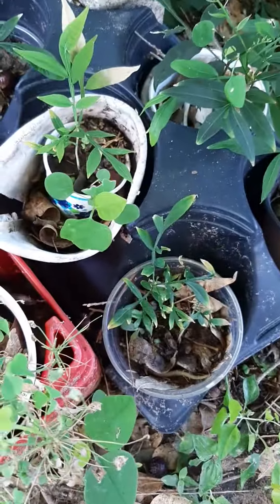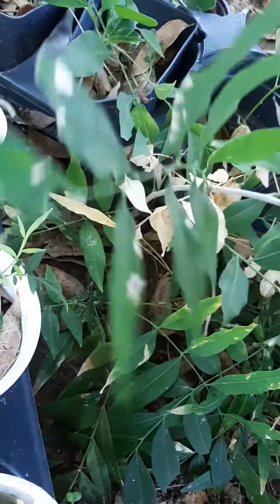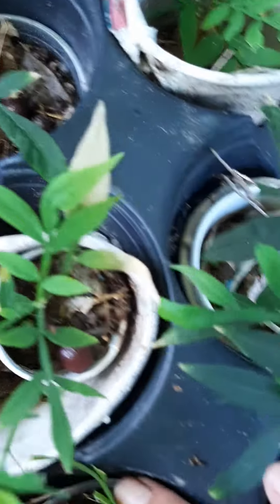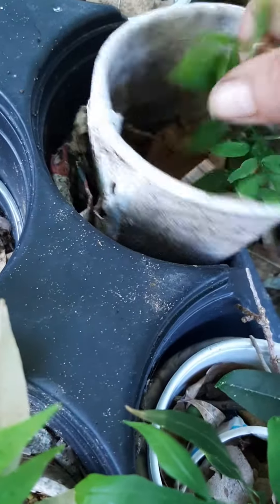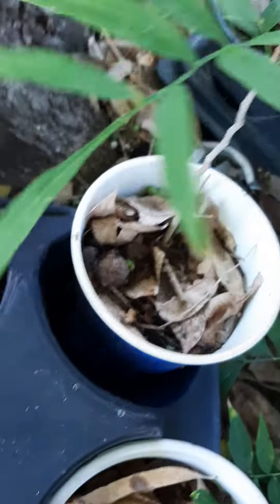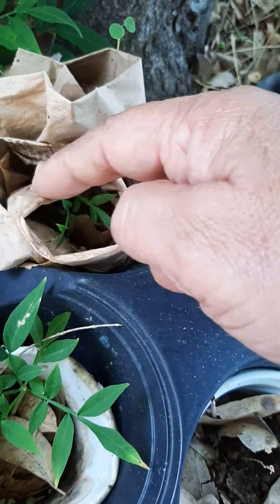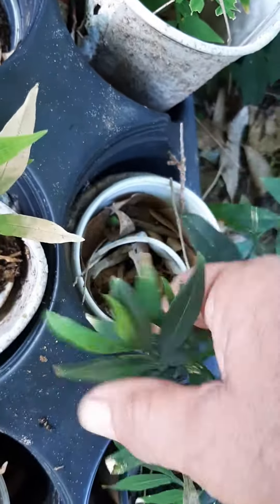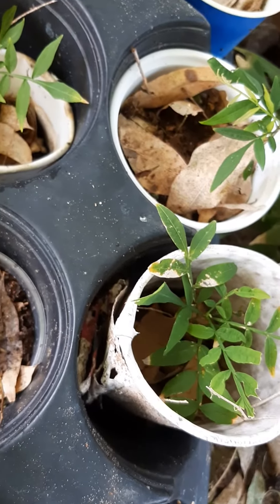SOAPNUTS. Jabon gratis con solo este arbolito. JABONCILLO